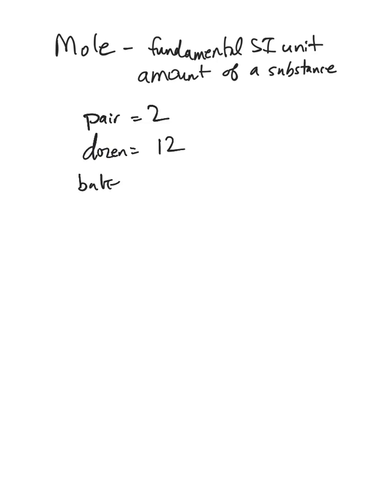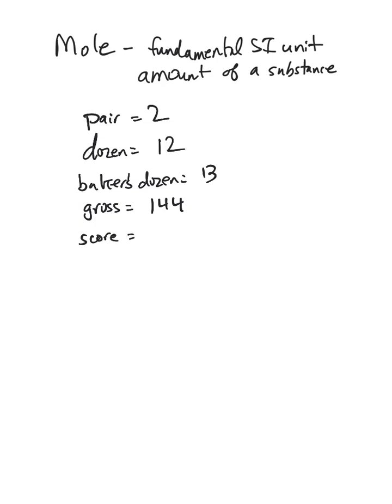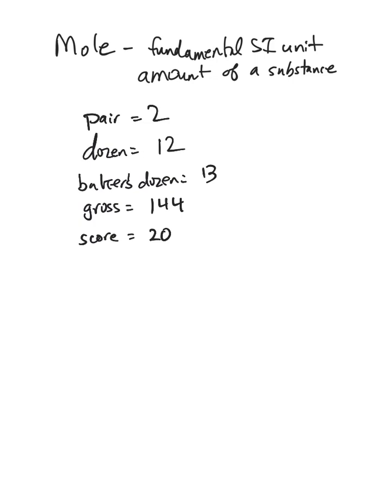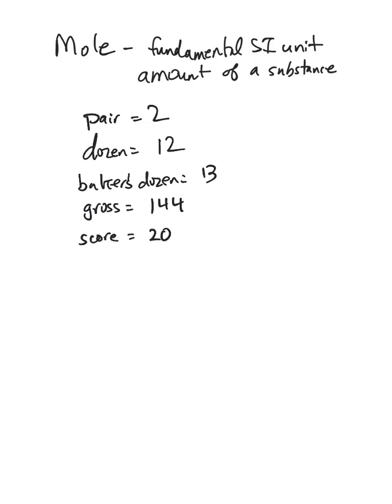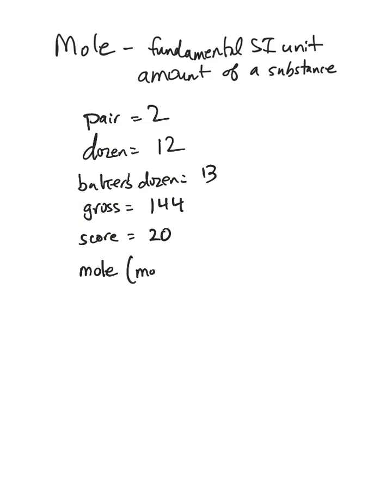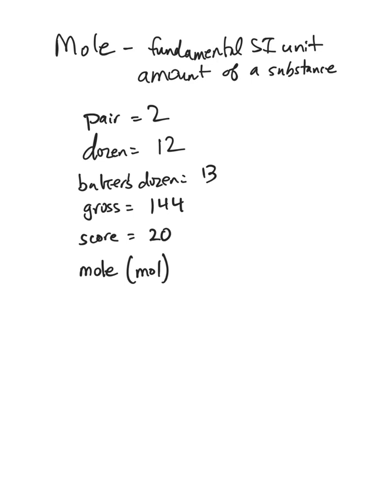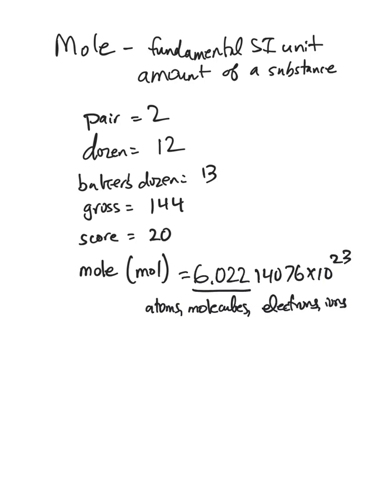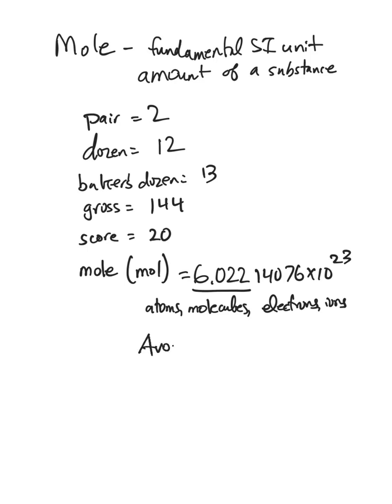The Mole- Comparison with Dozen, Gross, and Score